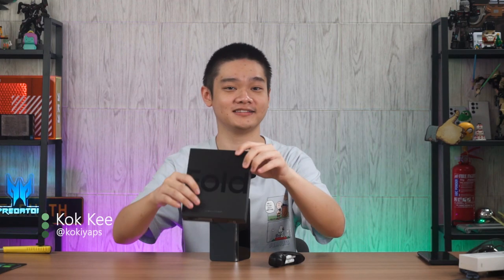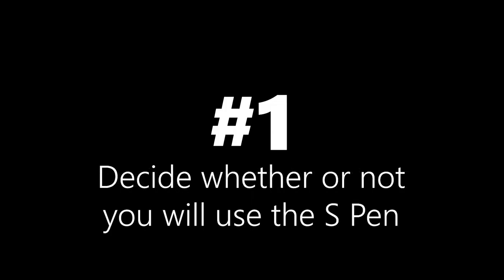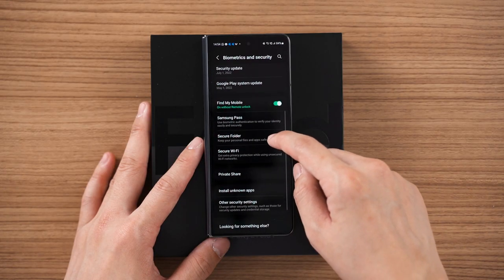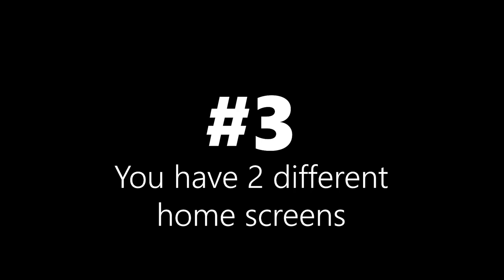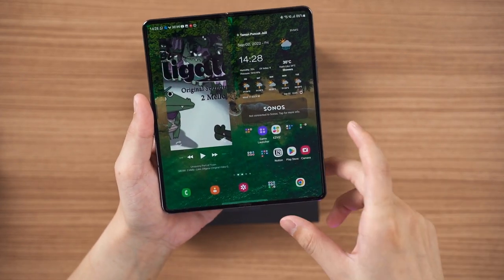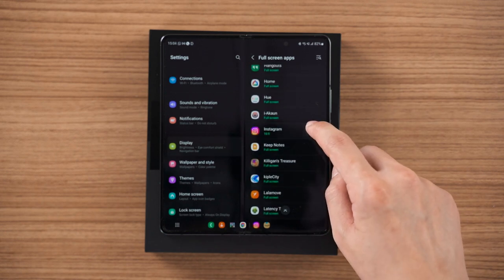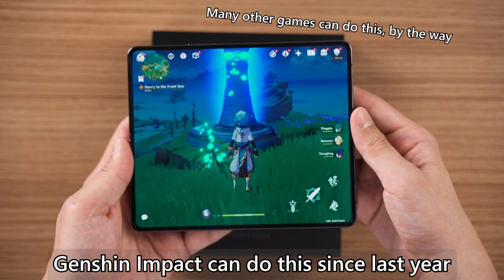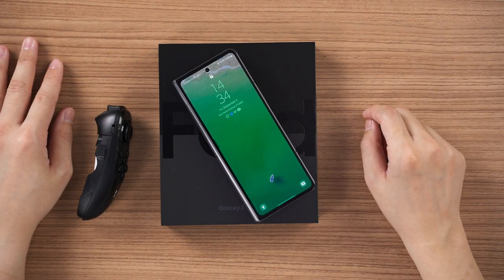Top 5 tip you MUST KNOW with the Samsung Galaxy Z Fold 4!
Being someone who is familiar with Samsung's Galaxy Z Fold series of devices, here is how you can quickly take full advantage of the Galaxy Z Fold 4!

Where to redeem the 3x free protective film replacements for the Galaxy Z Fold4 and Galaxy Z Flip4:

Timestamps
0:00 So you got yourself the brand new Galaxy Z Fold 4...
0:24 What we're working with today
1:08 #1
2:16 #2
3:52 #3
5:19 #4
6:21 #5
7:54 Bonus tip